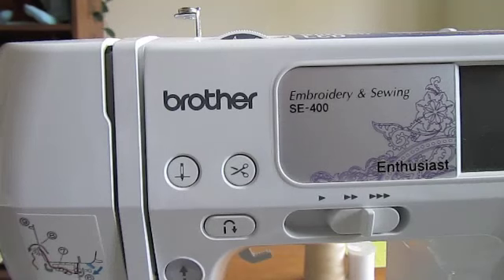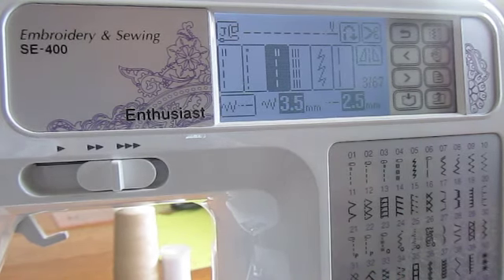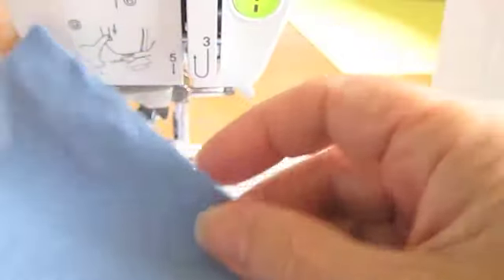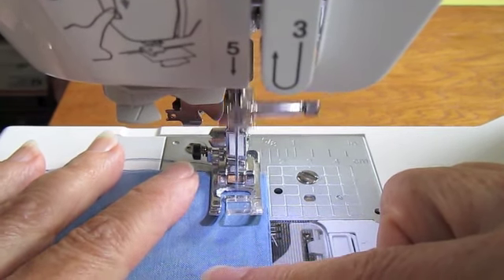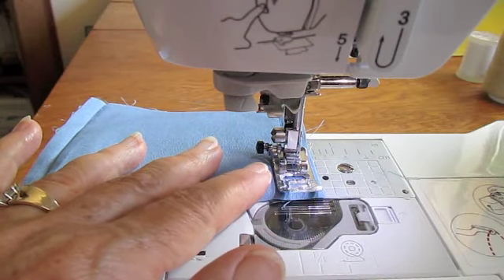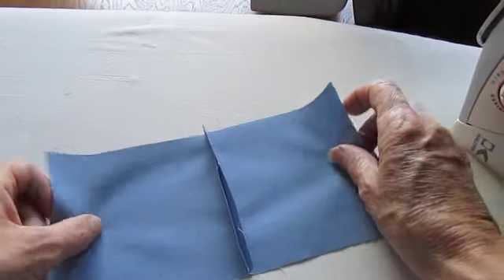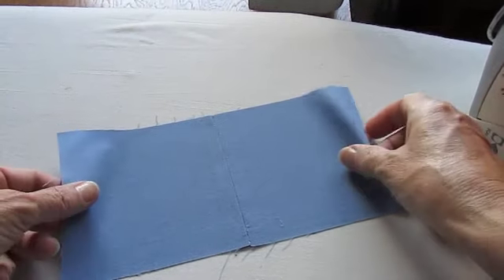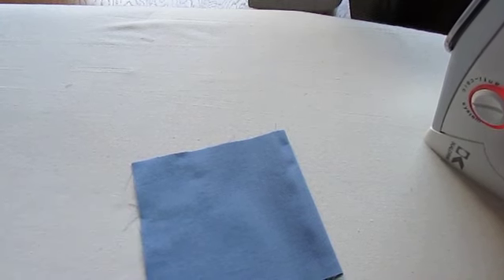Simply Sew ~ How to Sew a Straight Stitch Seam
Sewing basics - how to sew a basic straight stitch seam, and then pressing a seam. This tutorial is easy to follow and you will be whipping out straight stitch seams in no time. It's the most basic of stitches, but also the easiest, quickest, and most popular!